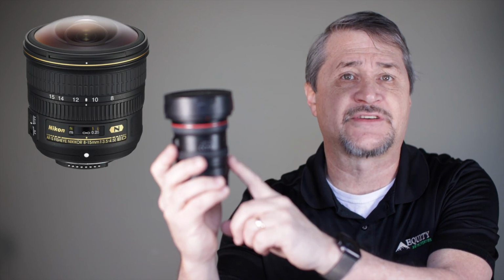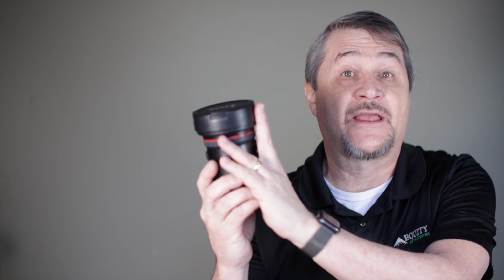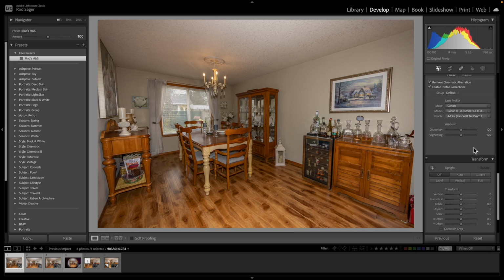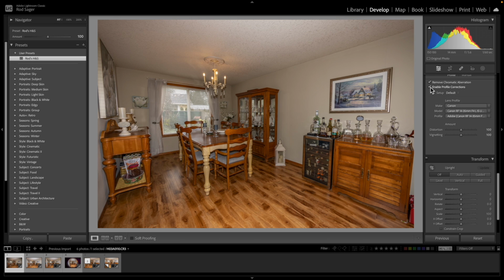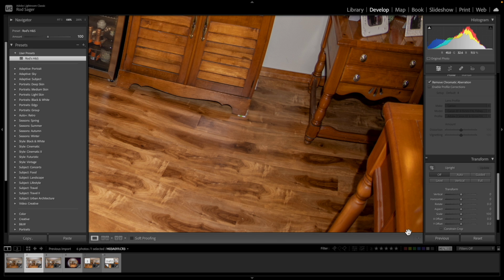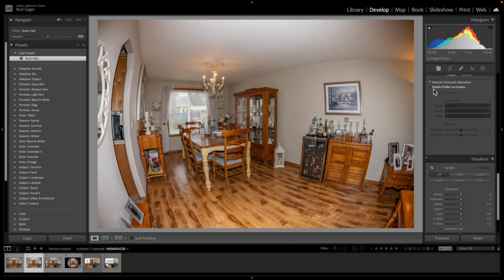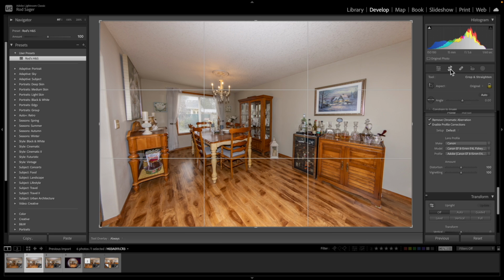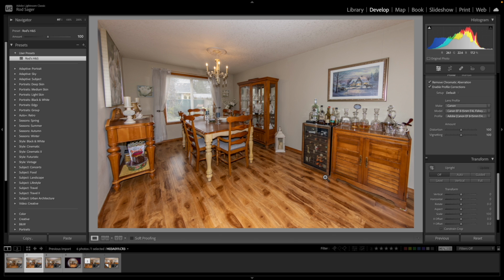Zoom Fisheye Lenses Can Be Straightened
Rod shows how lenses like the Canon EF 8-15 f/4 L and Nikon 8-15 f3.5-4.5 ED are actually useful and versatile with a little help from software.